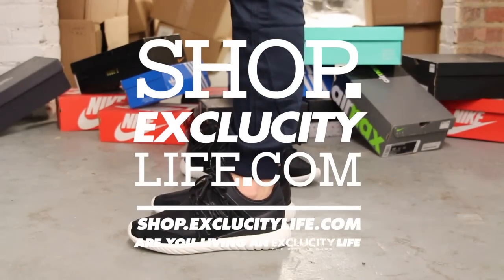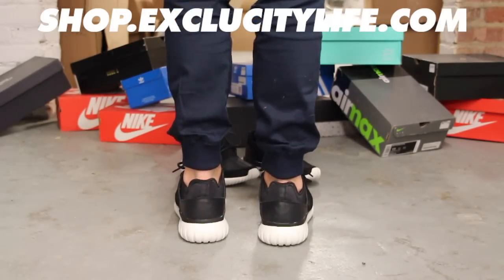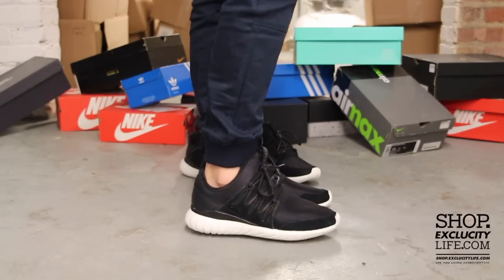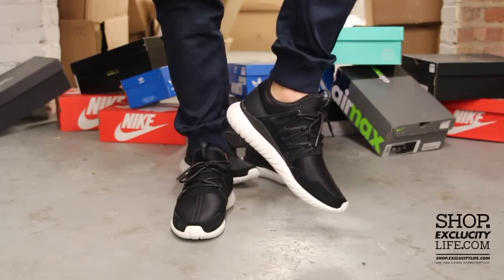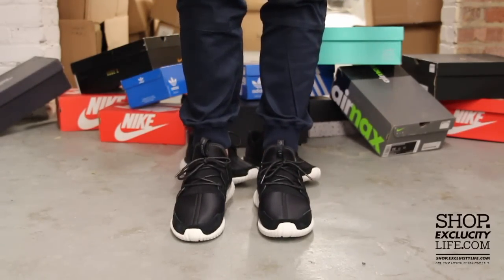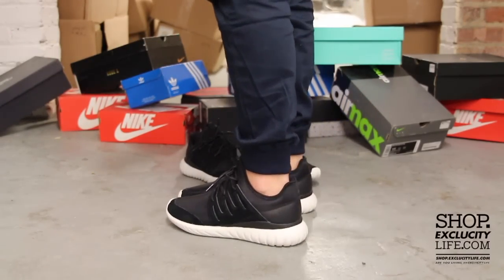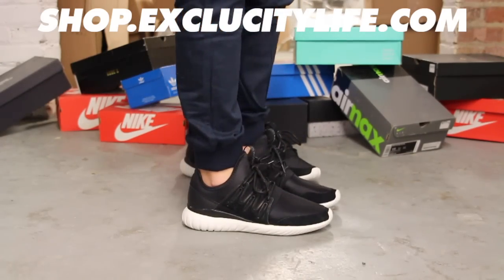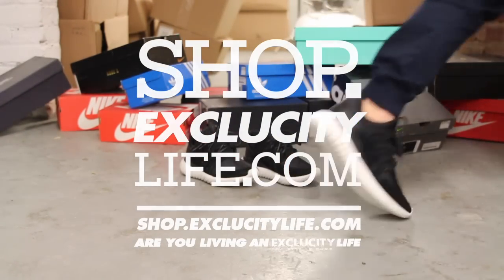Adidas Tubular Radial Black White On feet Video at Exclucity